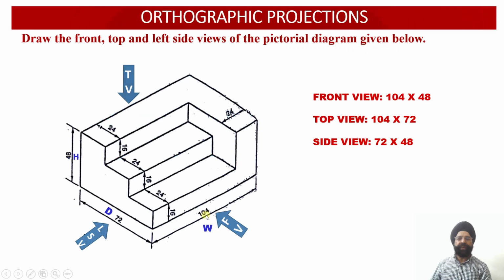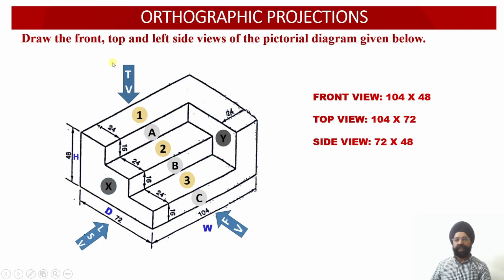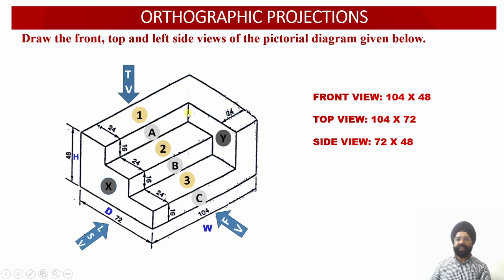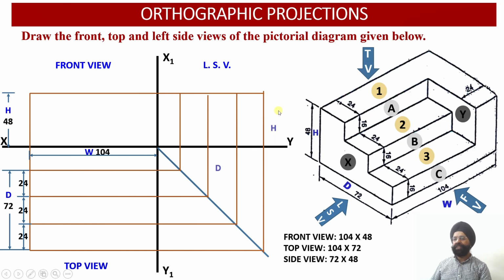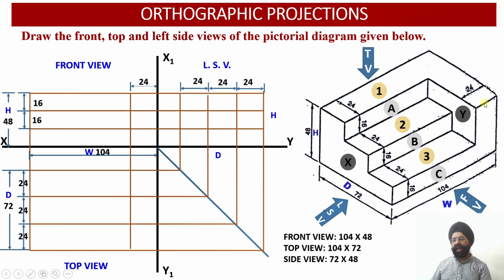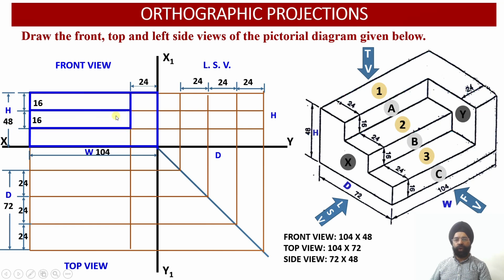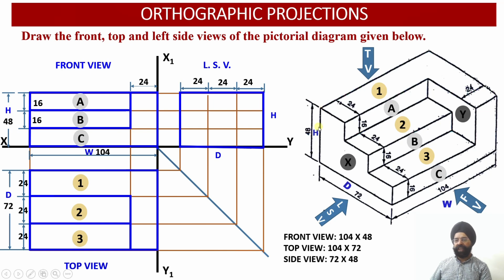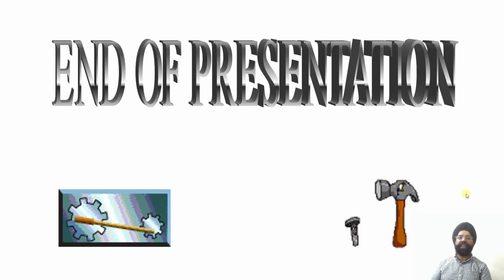Engineering Graphics Lecture 016C Orthographic Projections III (Draw FV, TV, LHSV of the object)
ORTHOGRAPHIC PROJECTIONS

The Projection Theory for obtaining multiple views of the Solids on 2D plane drawing sheet has been elaborated in this Lecture.

 Draw the front, top, and left side views of the pictorial diagram given below.